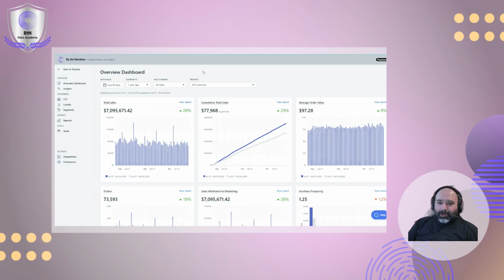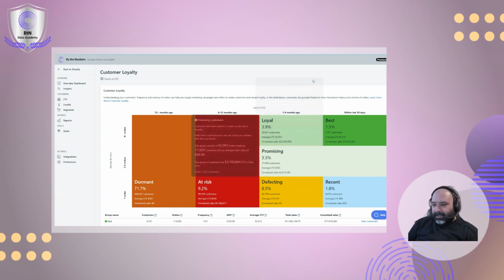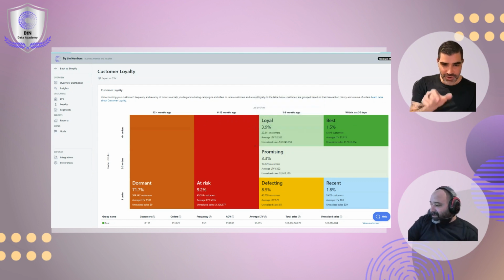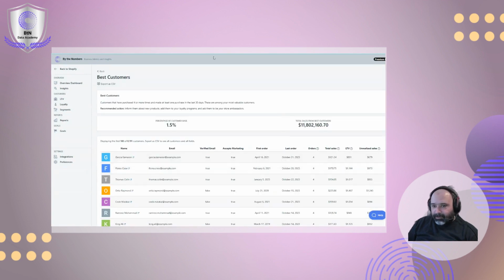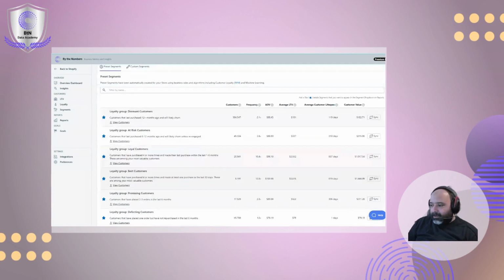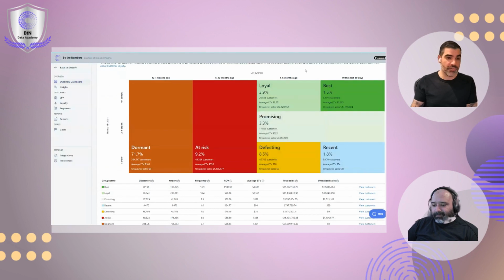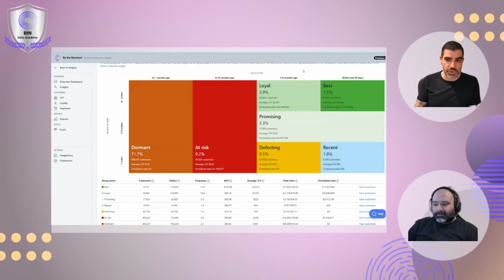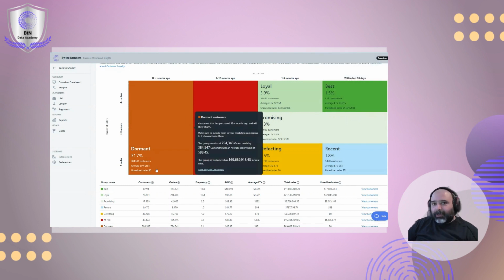Analyzing Customer Loyalty for Revenue Growth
Have questions or want to suggest a topic? We'd love to hear from you!